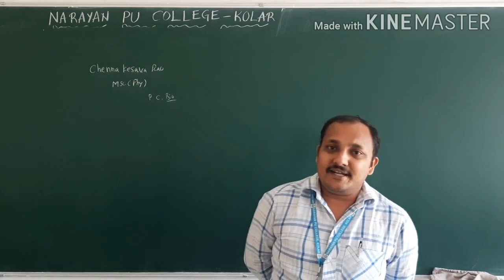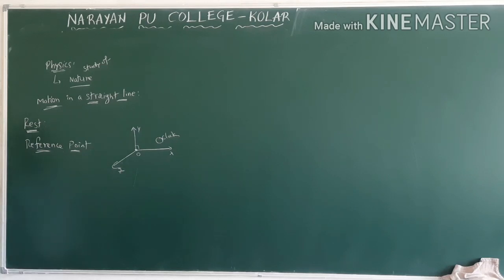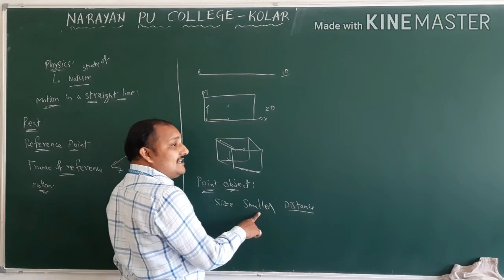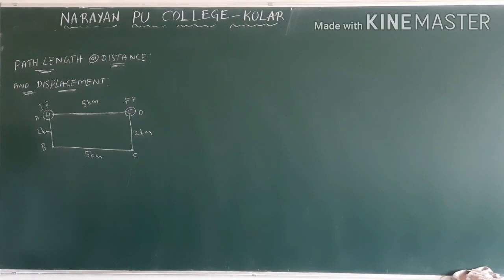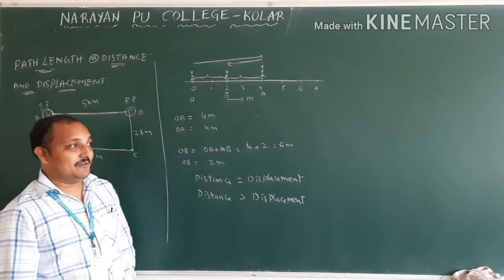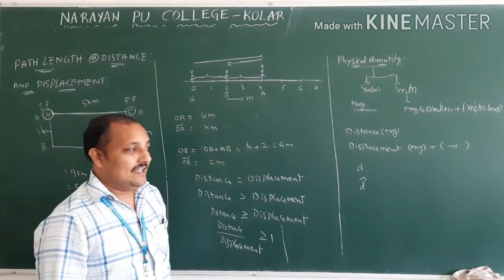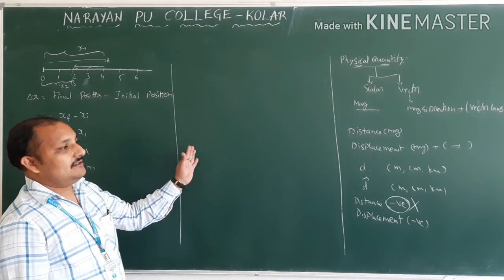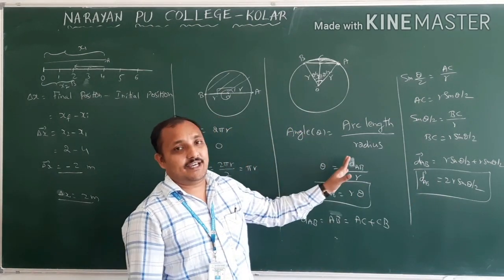1st PUC - PHYSICS - MOTION IN A STRAIGHT LINE - PART 1